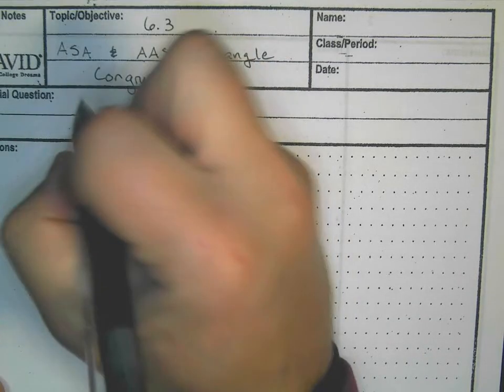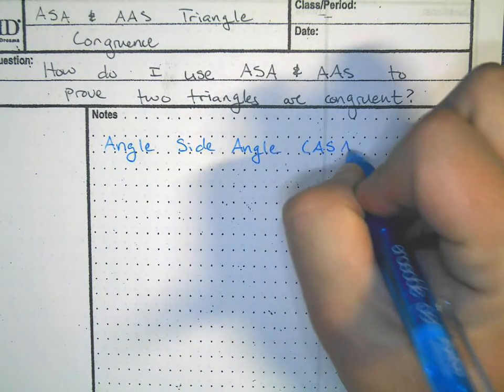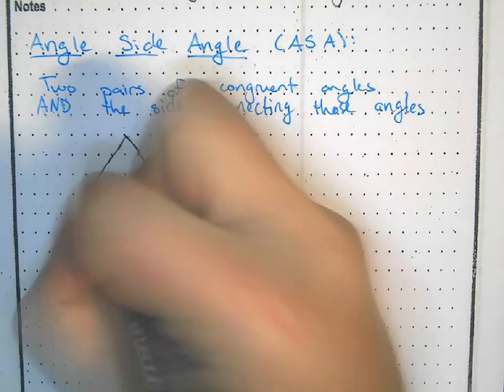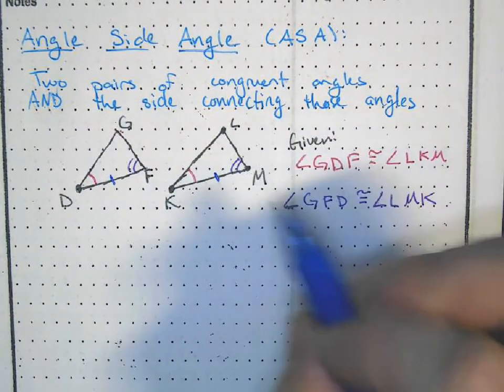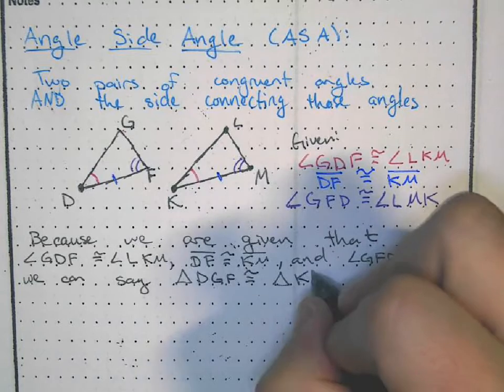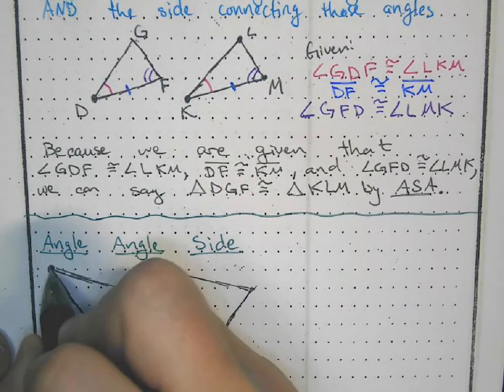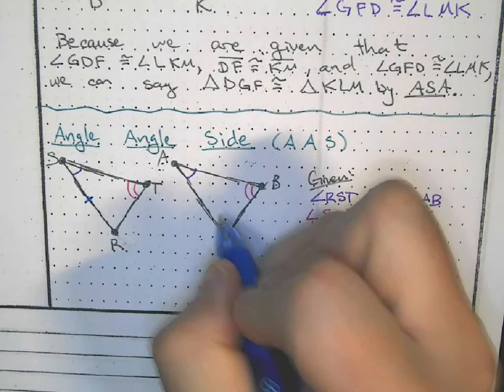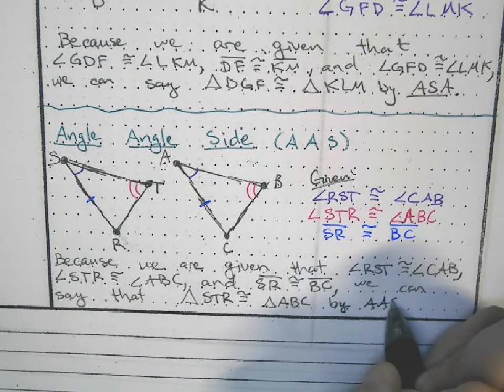6.3 (NOTES) ASA and AAS Triangle Congruence